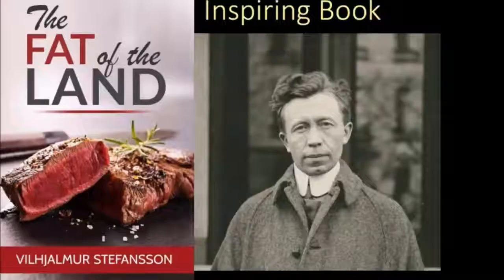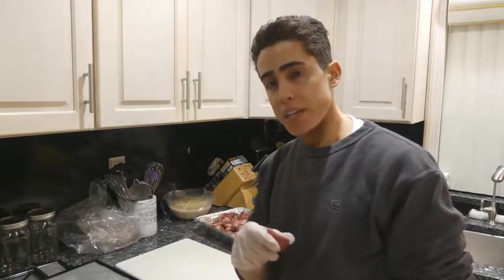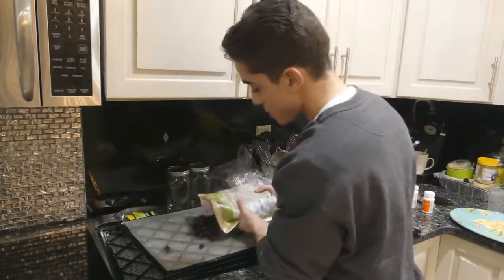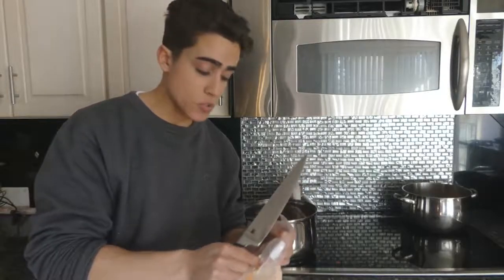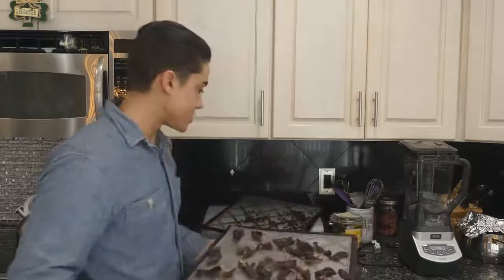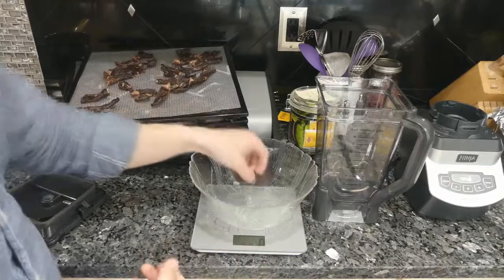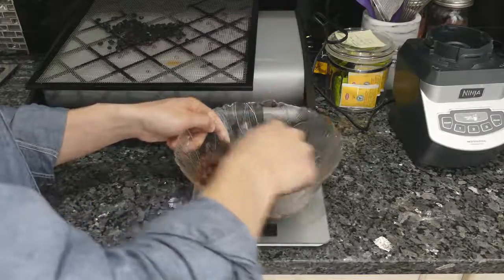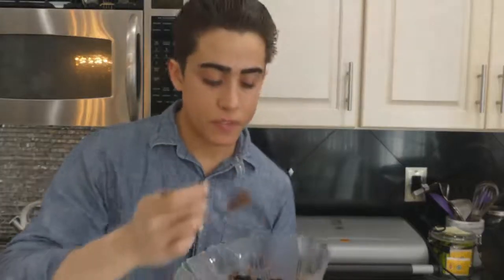Pemmican The Ultimate Survival Food